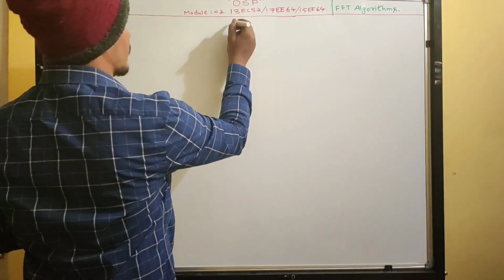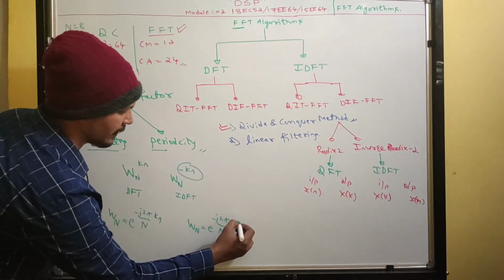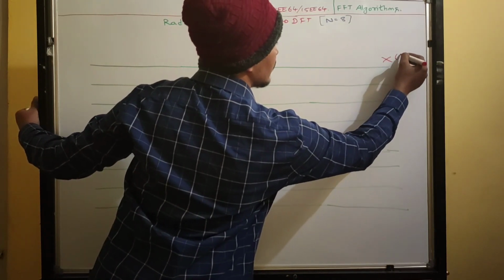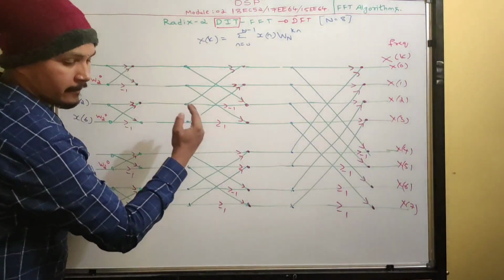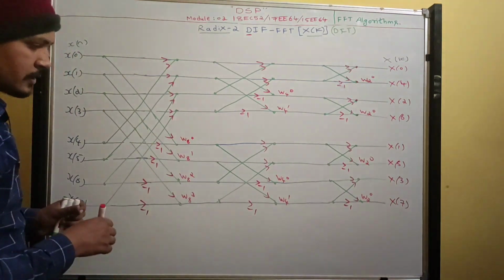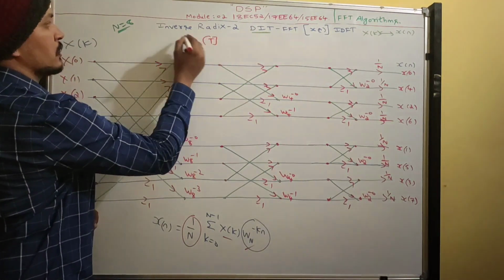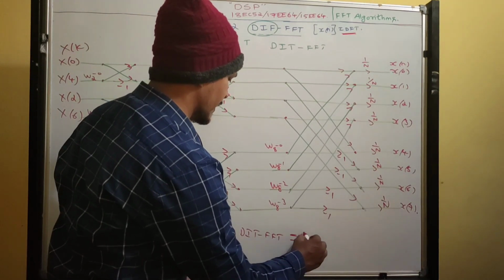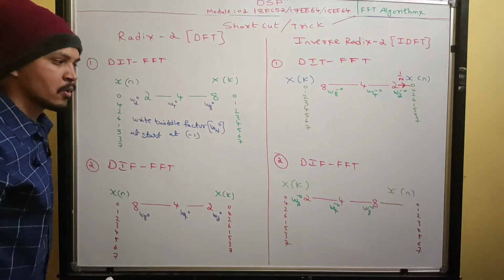VTU| DSP: FFT algorithm -radix 2 and Inverse radix 2 DIT and DIF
18EC52 /18EE64- digital signal processing

module 2
Topic : FFT algorithm concept

Sub Topic: signal flow graph of radix 2 and inverse radix 2 DIT and DIF

pause the video and copy down in notes.

will upload regularly regarding subject/syllabus.

Positive Attitude Towards Education.